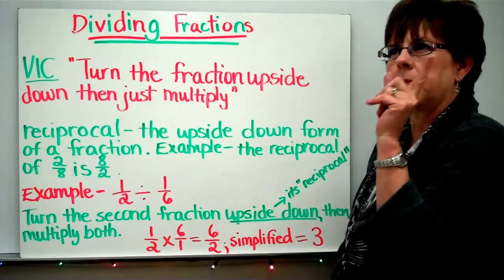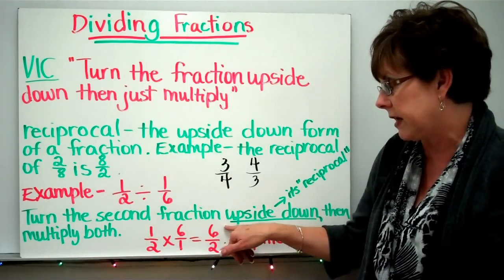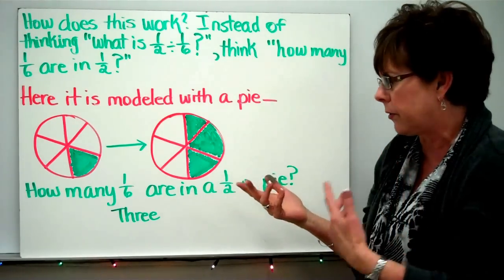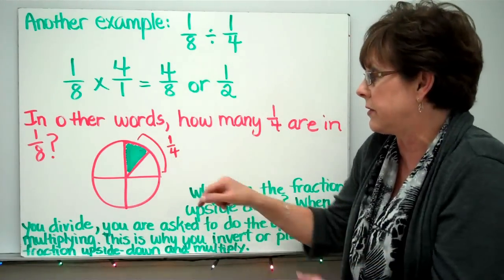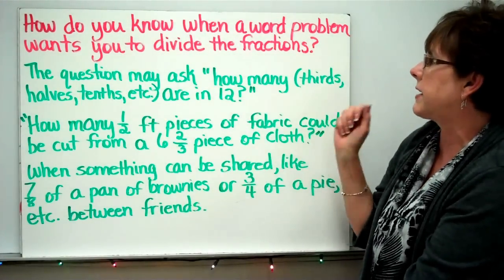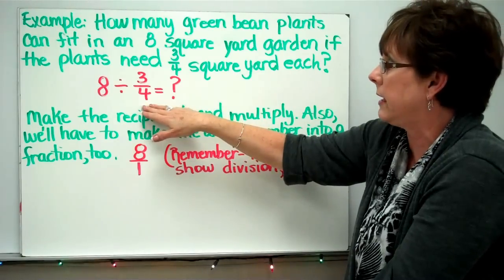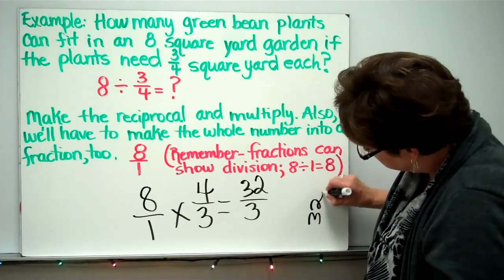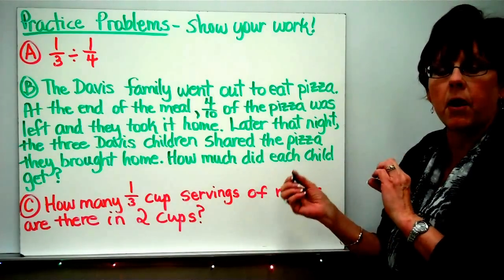Dividing Fractions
Dividing Fractions Flipped Video